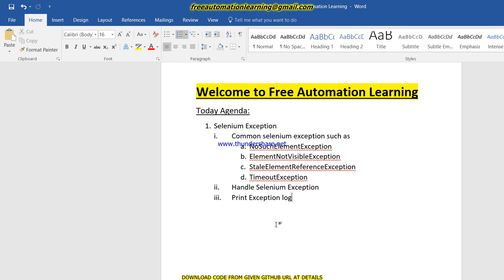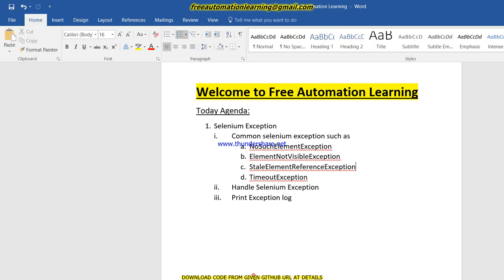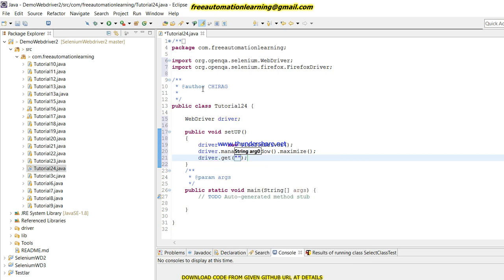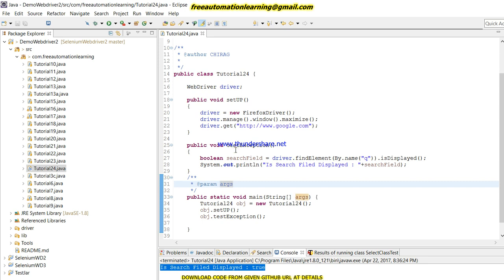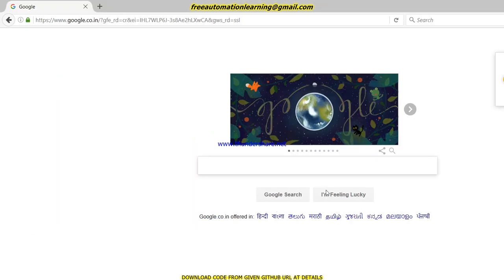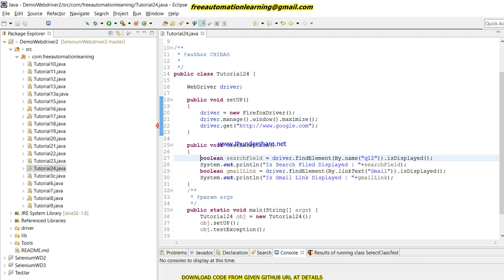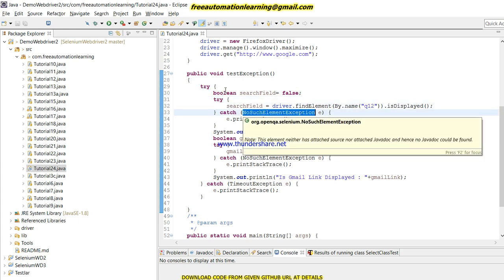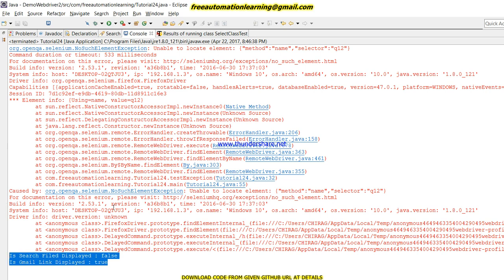Selenium Webdriver : How handle Runtime Selenium Exception : Tutorial 24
This Video contains work with how we handle selenium exception in runtime.